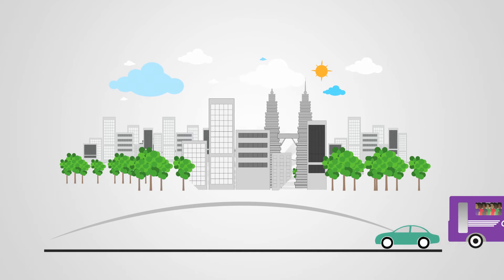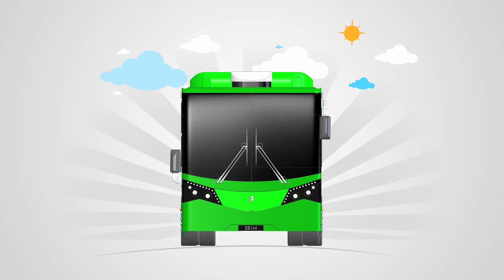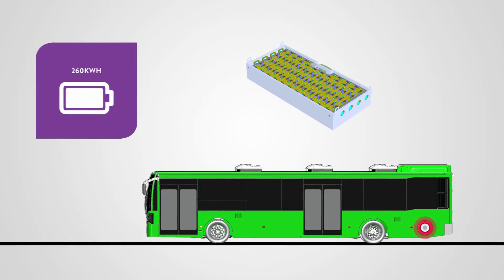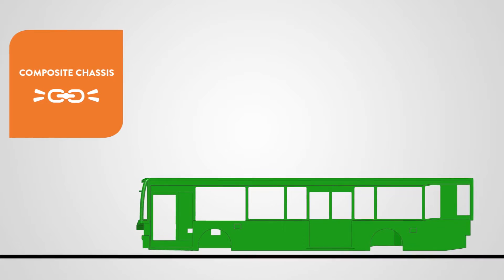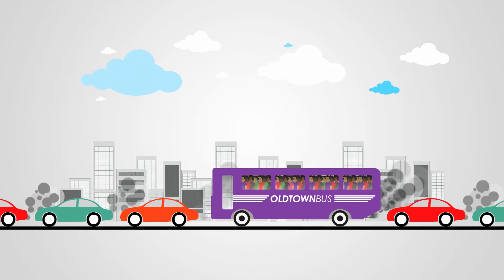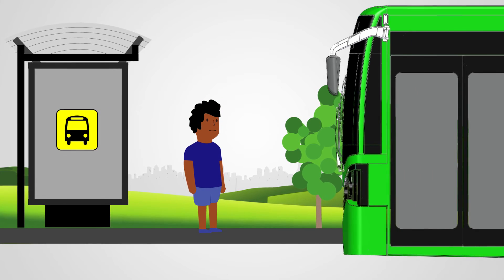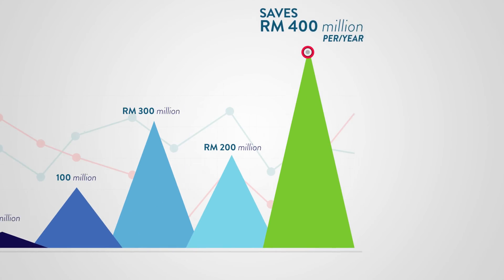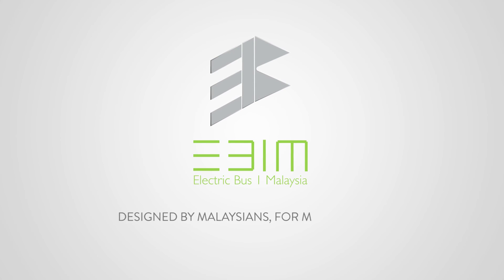EB1M - Electric Bus 1Malaysia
Malaysia's 1st electric bus to be designed and built by Malaysians.